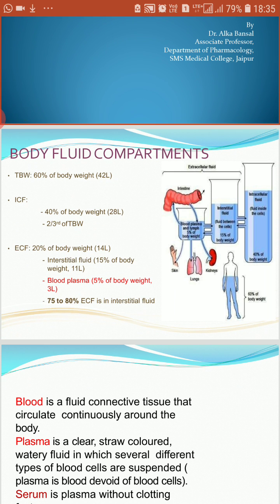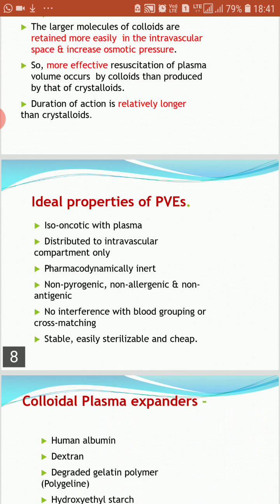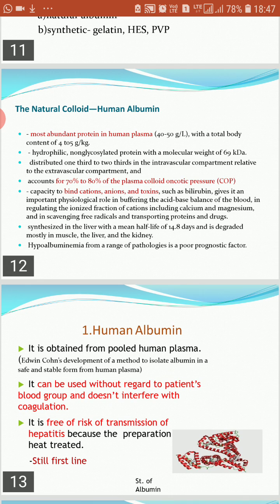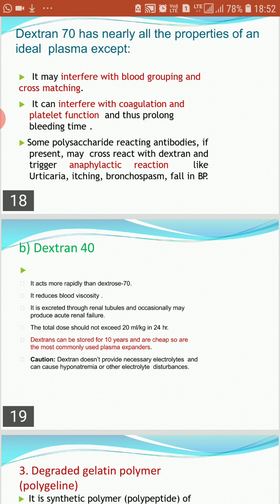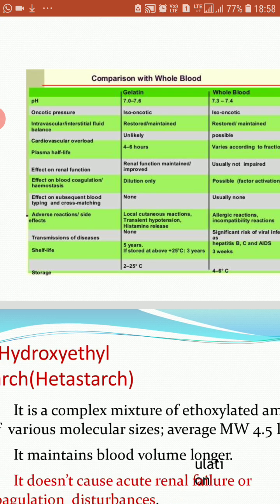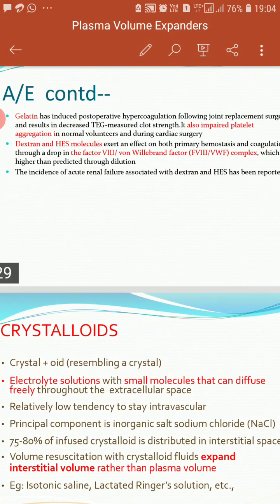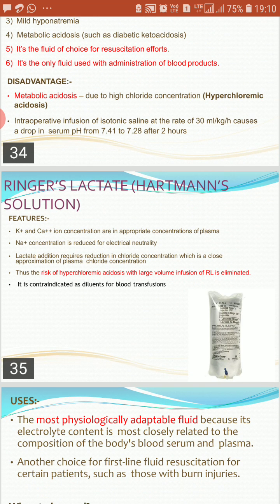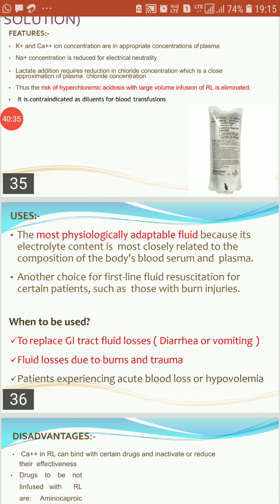plasma volume expanders